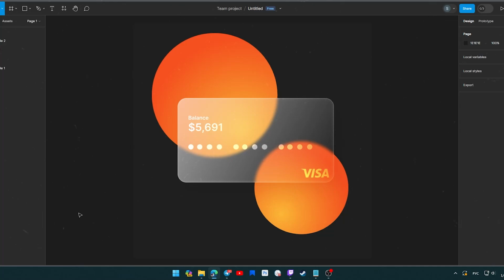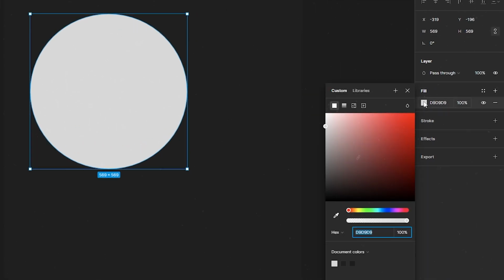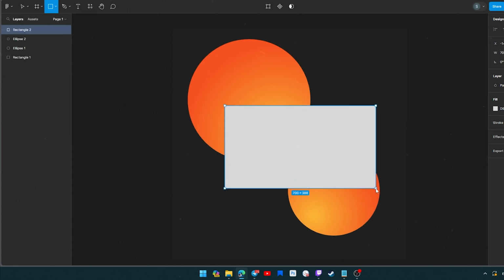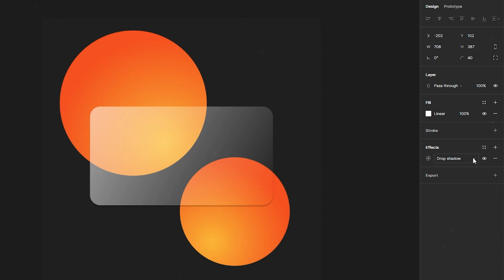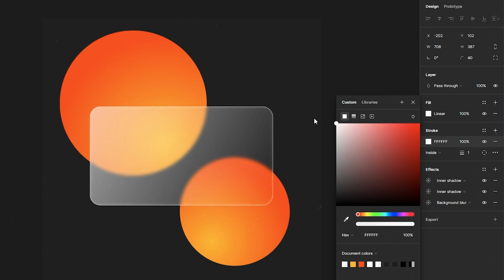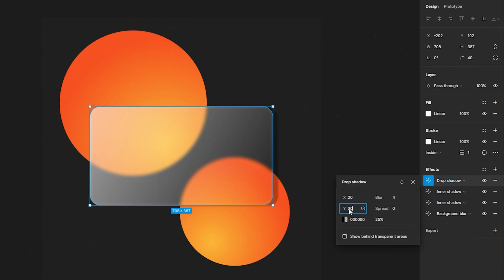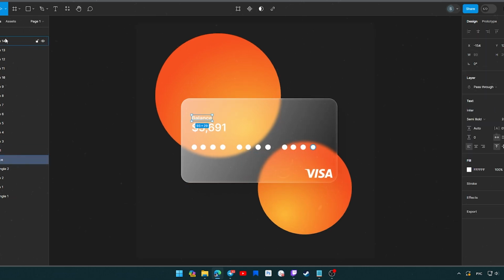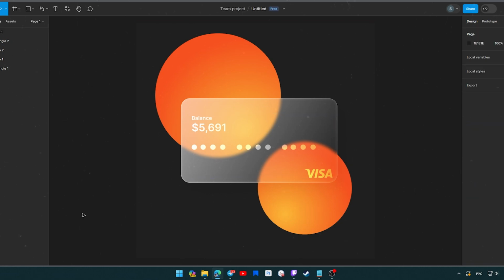Quick Glass Morphism Tutorial In Figma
In this quick tutorial, I'll guide you through the art of creating sleek Glass Morphism designs in Figma. We will know the step-by-step process of adding modern, translucent elements to your UI with the popular glass morphism trend. Whether you're a seasoned designer or just starting, this tutorial is your go-to resource for mastering the glass morphism effect in Figma. Elevate your design game effortlessly with this Quick Glass Morphism Tutorial.